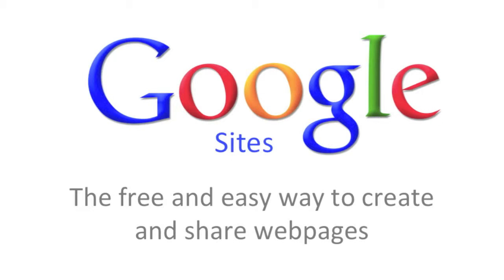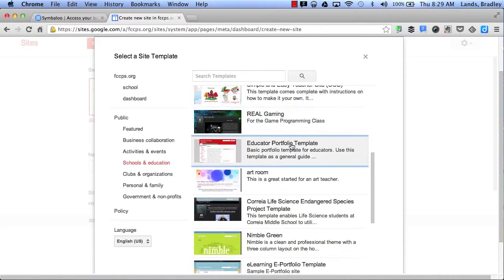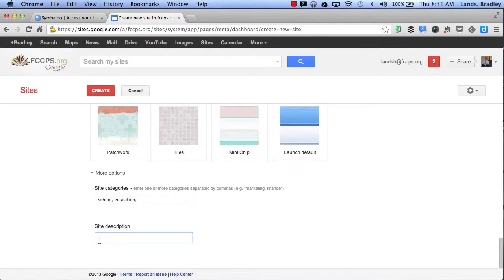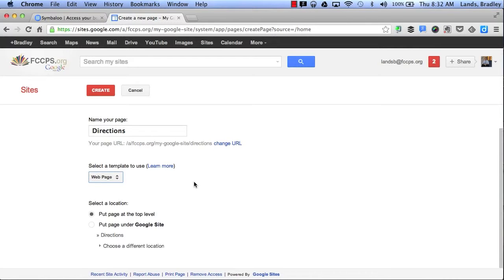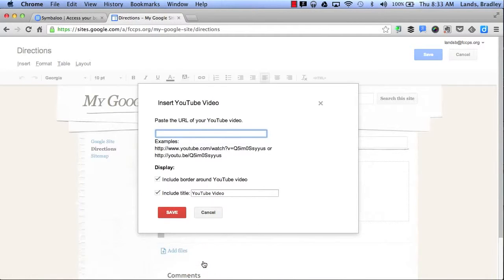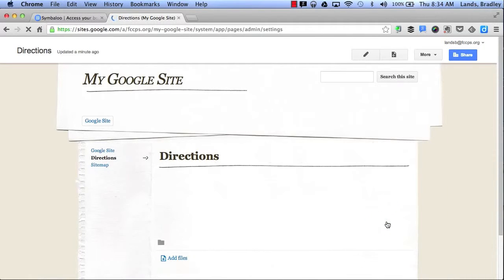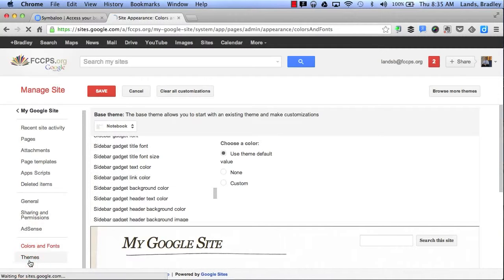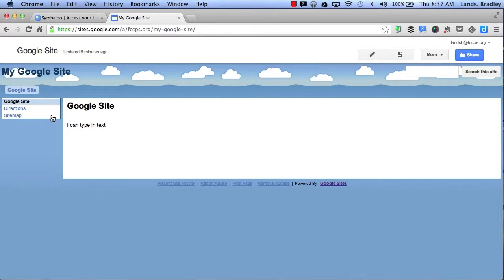Google sites tuto for education